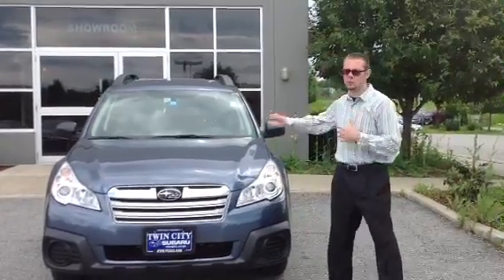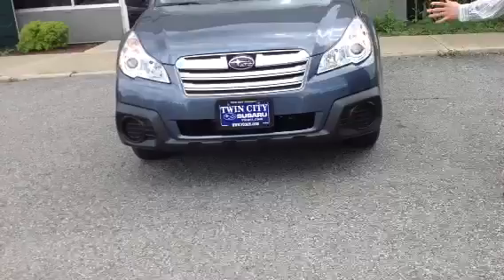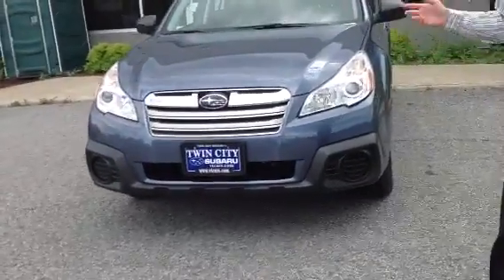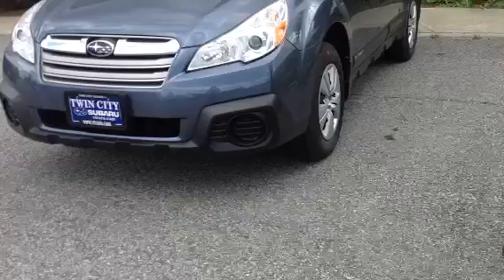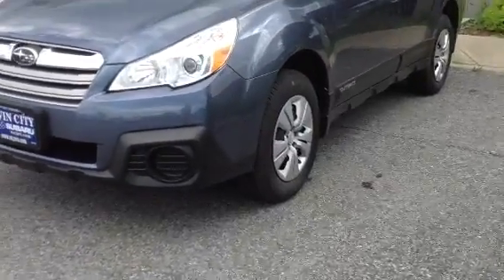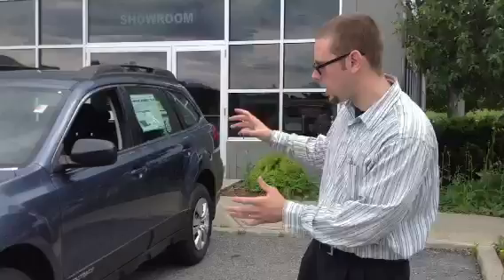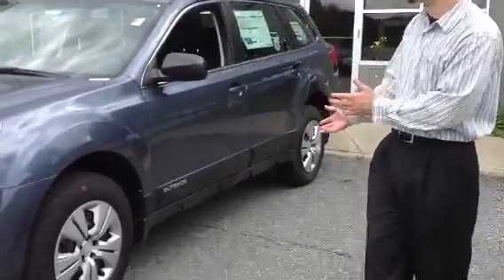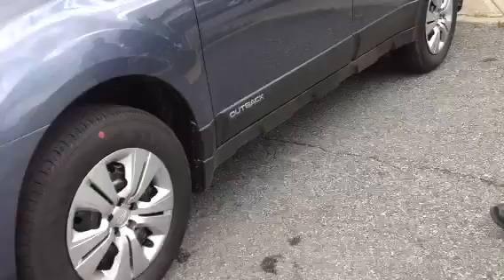New 2013 Subaru Outback for Jason | Twin City Subaru Vermont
Call Dan at to pick out your perfect new Outback, or visit us for info on new 2013 Outback options, photos, colors, tech specs and pricing!

This Subaru Outback is a Limited in twilight blue metallic color, but we have many new 2013 Subaru Outback for sale at Twin City Subaru, in Berlin, VT 05602. You can browse our inventory of new Subaru Outback models

Looking for the best deal on a new Subaru in Vermont? Look no further than Twin City Subaru! to view all current new 2013 Outback inventory - in all colors and trim levels. Or, visit us to test drive your new 2013 Subaru Outback today at 142 Berlin Mall Rd in Berlin, VT.